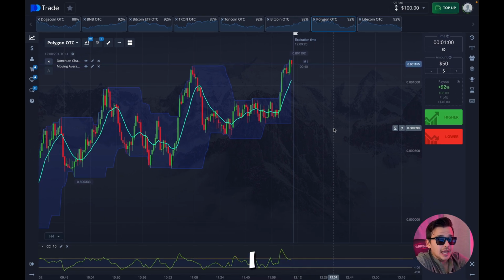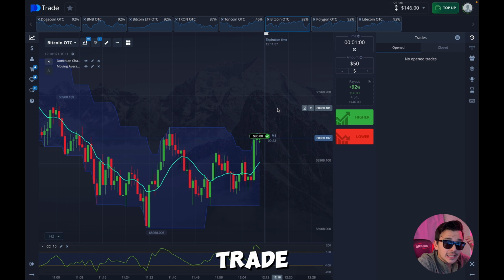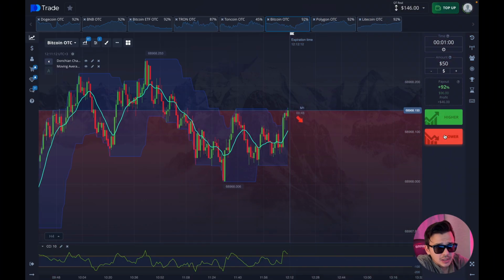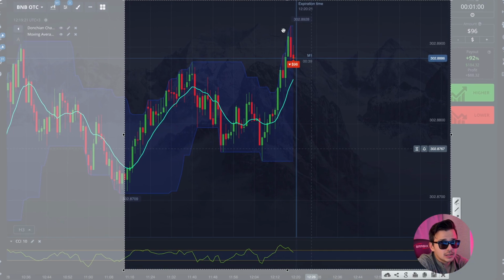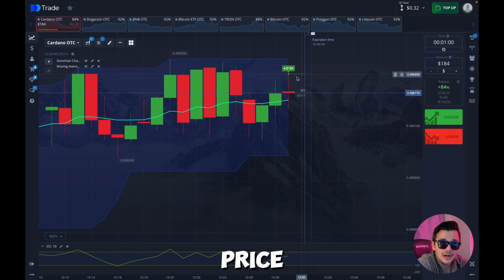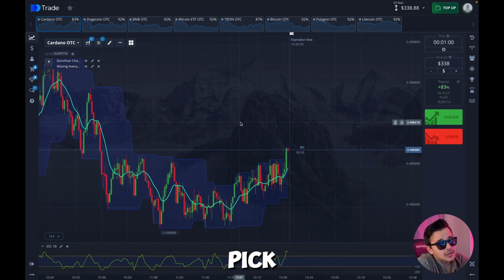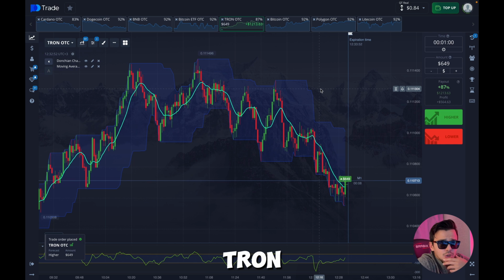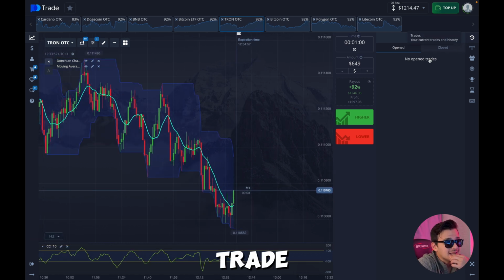LIVE🔴 POCKET OPTION BEST STRATEGY - $40,190 IN 13 MINUTES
📈 In this video we will start trading with 100$ and thanks to such instrument as binary options we will accelerate our deposit up to $1214, using technical analysis, indicators Donchain Cnallen, Moving Average and CCI indicator. And you will be able to see one of the best strategies for trading binary options in live mode.

💰Telegram Channel with signals, where we start a trading marathon from 150$ to 5,000$, follow the